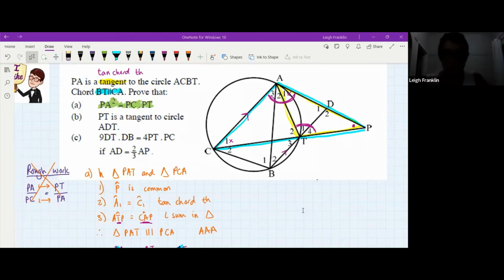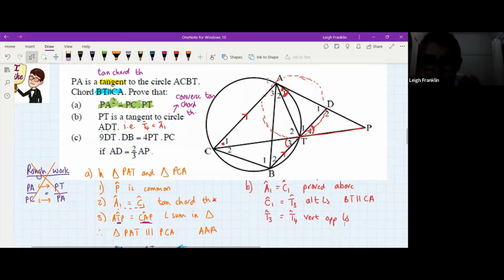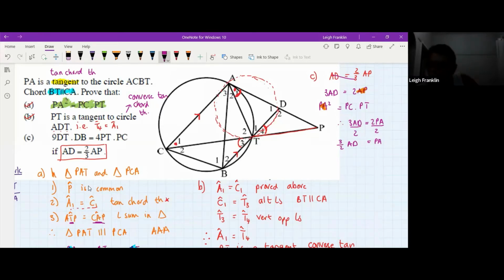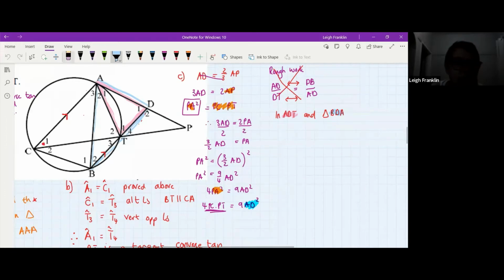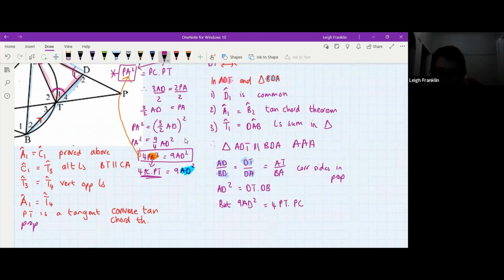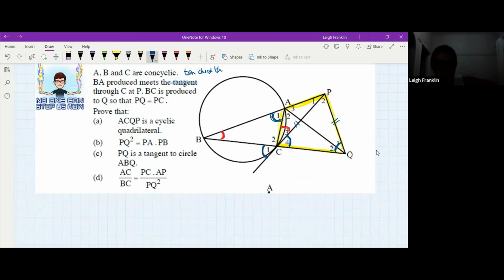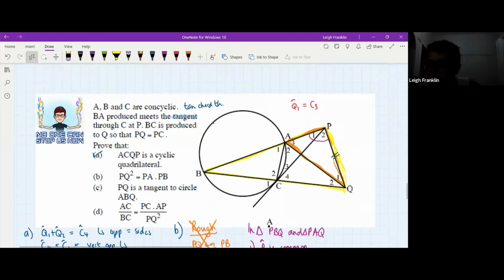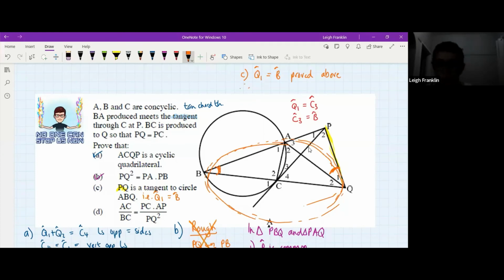Grade 12A - Geometry: Revision and Ratio and Proportion (term 1 revision - advanced)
Grade 12A | similarity | triangles | circles | cyclic quad | tangent | prop int theorem | converse | tan chord theorem |